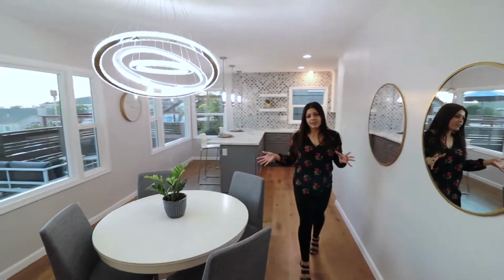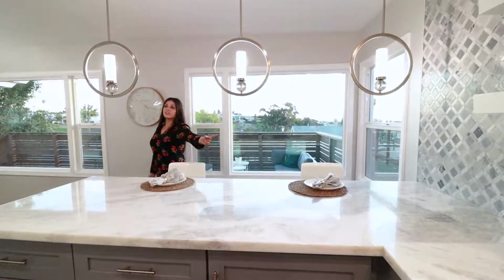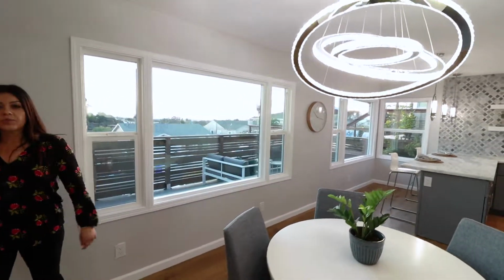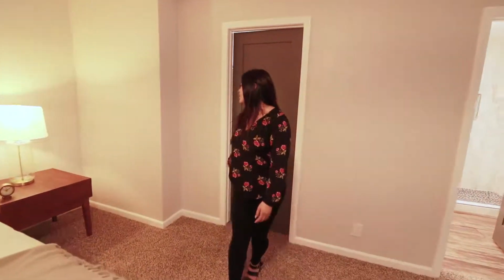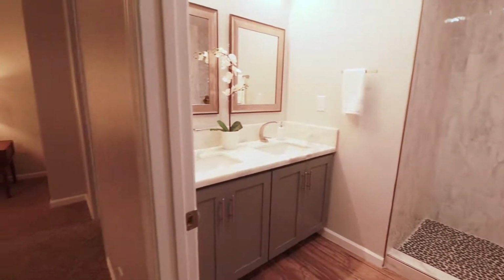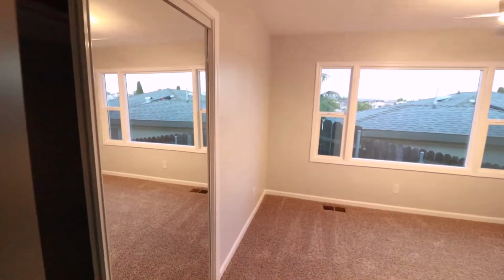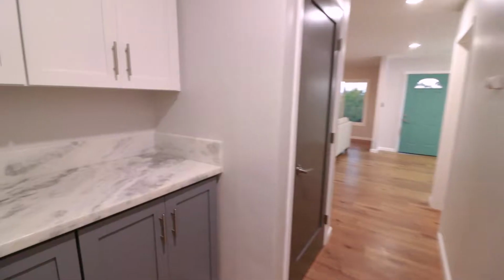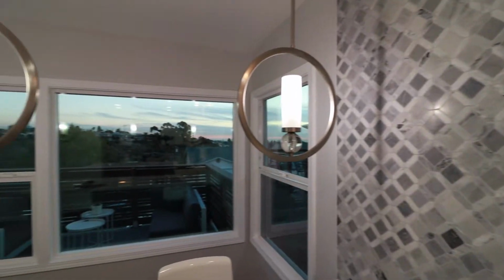5840 Adelaide San Diego, CA 92115 Real Estate Listing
5840 Adelaide San Diego, CA 92115 Real Estate Listing

Value Ranged at $649,900-$699,900 / VIEWS VIEWS VIEWS Renovated Beauty! 4 Bedrooms, 3 Baths, 2 Car Garage, New Wood Laminate Flooring, Marble Countertops, Stainless Steel Appliances, New Kitchen & Bathroom Cabinets, Dual Pane Windows, Carpet, Tiled Bathrooms, Fireplace & Kitchen Backsplash, Downstairs offers 1 Huge Bedroom w/ Fireplace & Bathroom with Separate Entry, (Granny Flat, Rental or Man Cave) Upstairs offers 3 Bedrooms & all Main Living Spaces. Large Living Room w/ Fireplace, Lots of Natural Light!

Need real estate marketing? 🏡🔥